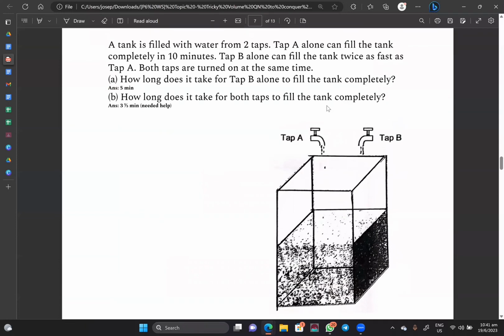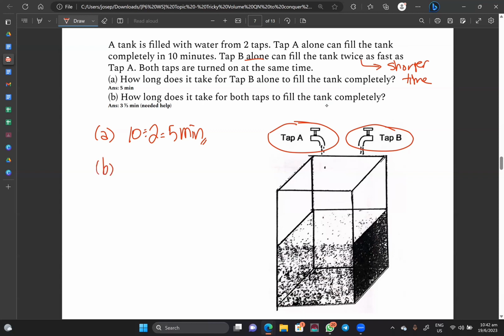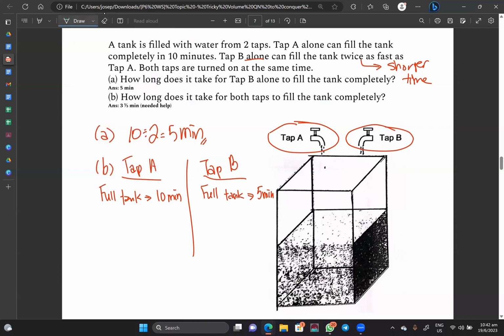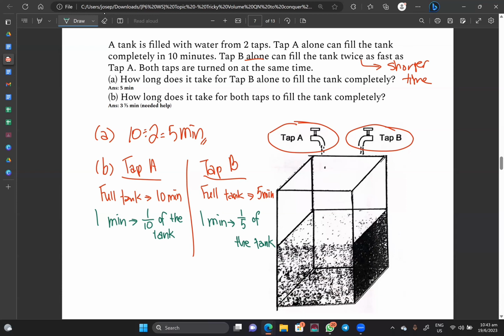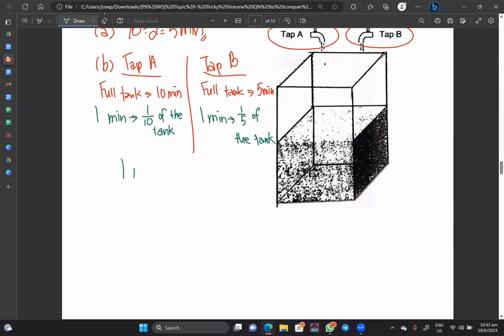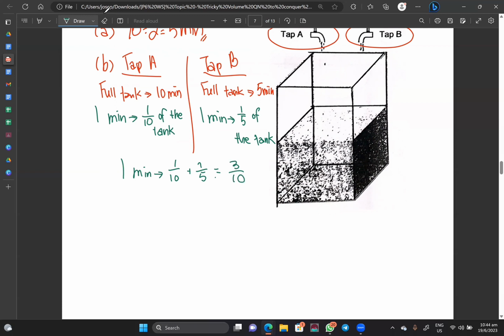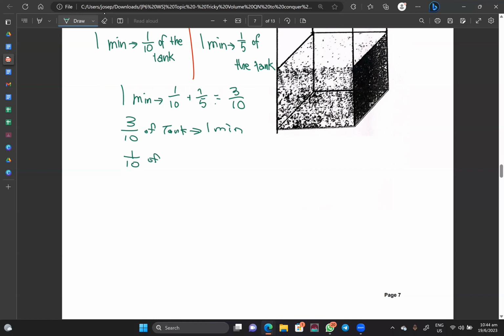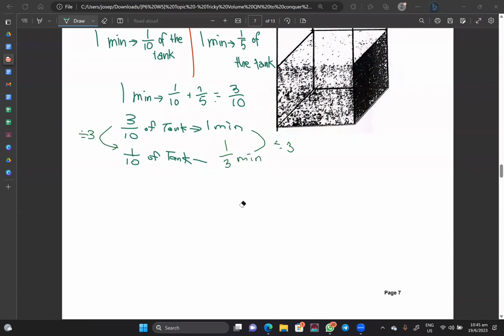P6 Volume - Never Struggle With This Again | DO IT WITH ME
This question is extracted from [P6 WS] Topic - Tricky Volume QN to conquer from 6 June 2023 Class (pg 7)